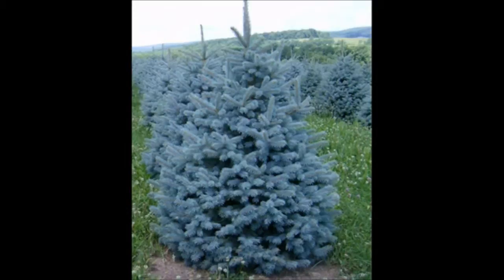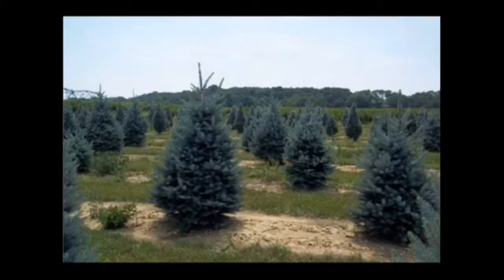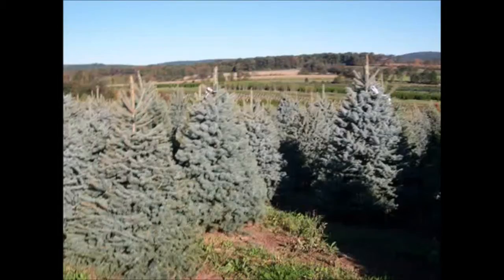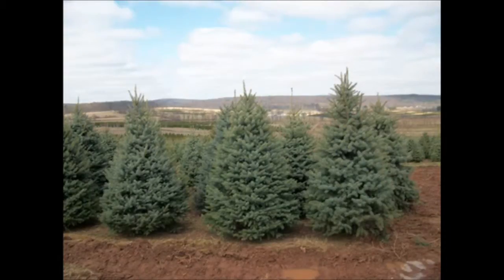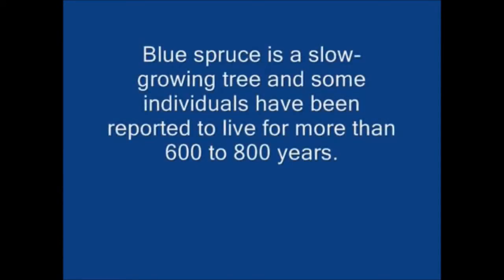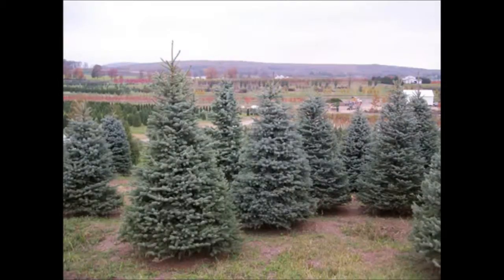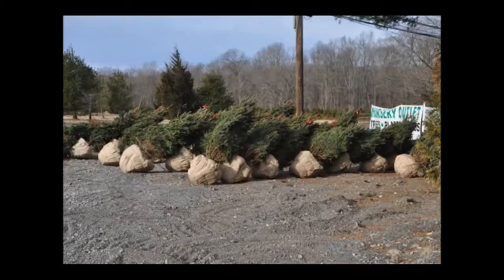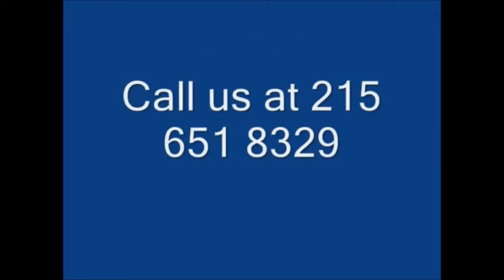Blue Spruce Trees In Bucks County